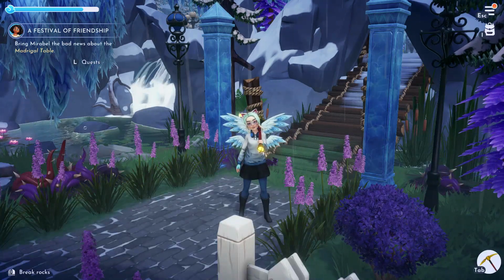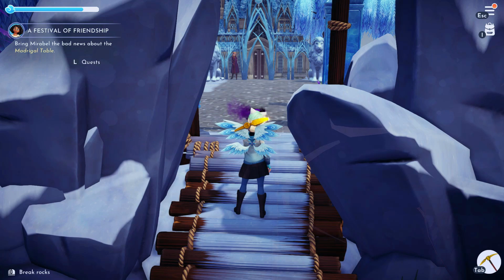Frosted Heights Full Tour! I redesigned everything! | Disney Dreamlight Valley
I reworked my entire frosted heights area.  I really like it!